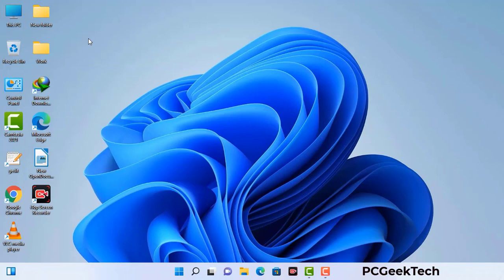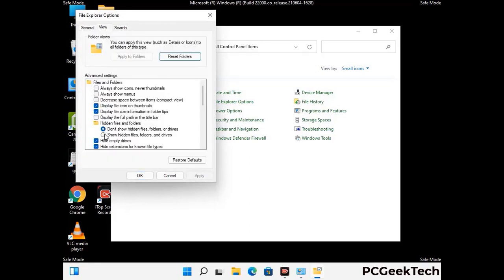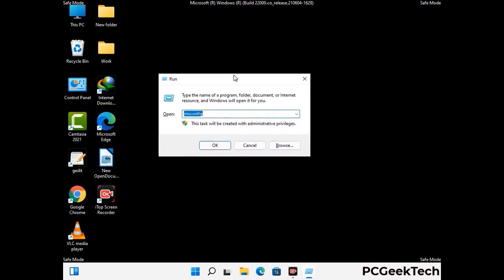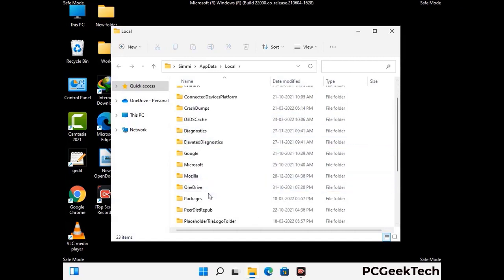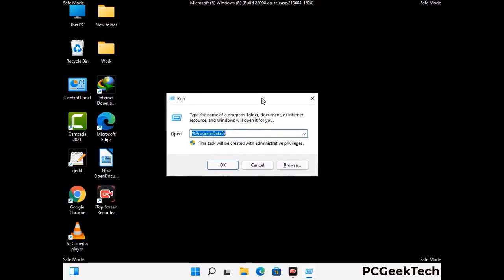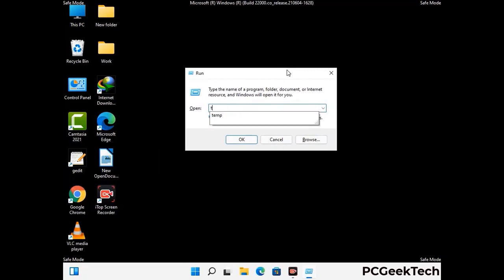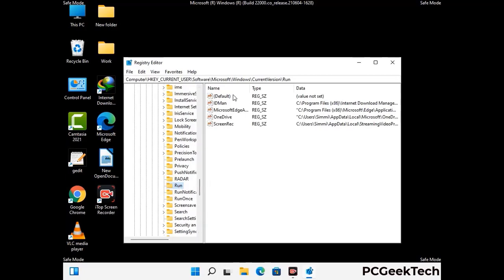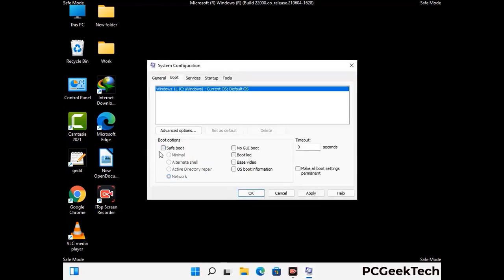Eeyu File Virus (.Eeyu) Ransomware. How To Decrypt .Eeyu files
Eeyu Virus Removal Guide

Eeyu is a dangerous Ransomware-type malware. It encrypts files on the targeted PC and add ".Eeyu" extension to the file names. After rendering all the files useless on the infected PC, Eeyu virus also generates "_readme.txt" ransom note. It is demanding $980 in Bitcoins as payment for the decryption tool.

Creators of this nasty virus will not restore your files after getting the money. So do not trust attackers to decrypt your files. Do not contact them at any cost. Please Visit the Malware Removal Guide to Download Eeyu Ransomware Removal Tool. There you can also get instructions on how to restore your .Eeyu encrypted files.

How To Remove Eeyu Ransomware (+ Decrypt .Eeyu Files) - Video Guide

0:00 Welcome
0:08 Start PC in Safe Mode
0:53 Show Hidden Files and folders
01:19 Remove malicious IP from the host file
01:57 Remove Virus related Files and folders
05:09 Remove Virus From Registry Editor
06:38 Reboot PC in Normal Mode

PCGeekTech

Terms:
How to remove Eeyu Ransomware
How to remove .Eeyu File Virus
Eeyu Ransomware Removal Guide
.Eeyu File Virus Removal
Decrypt .Eeyu Files
Recover .Eeyu Files
How to Restore .Eeyu files
.Eeyu file recovery